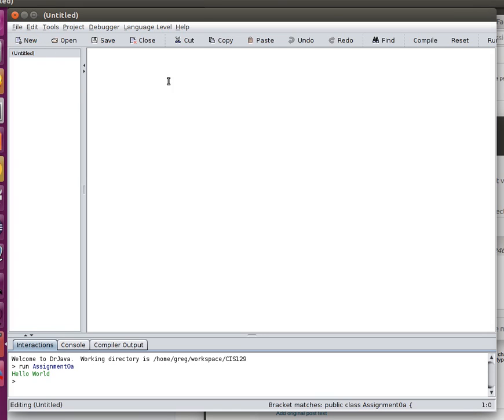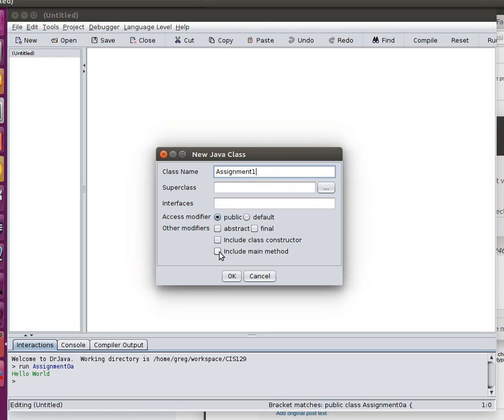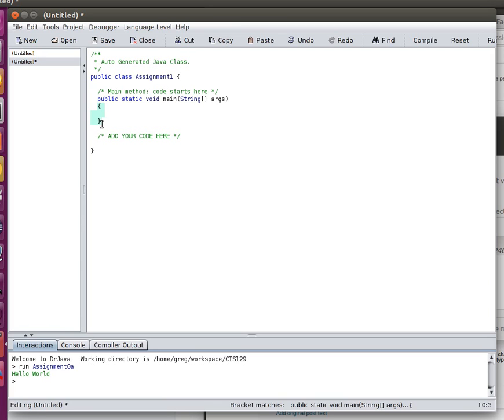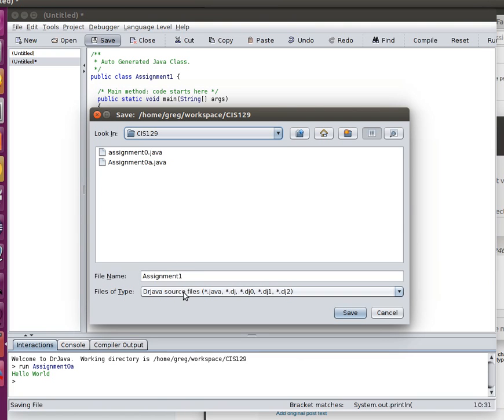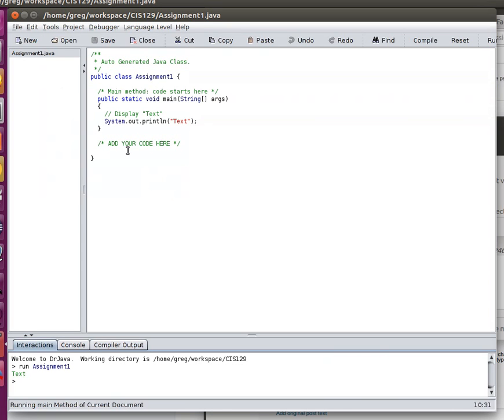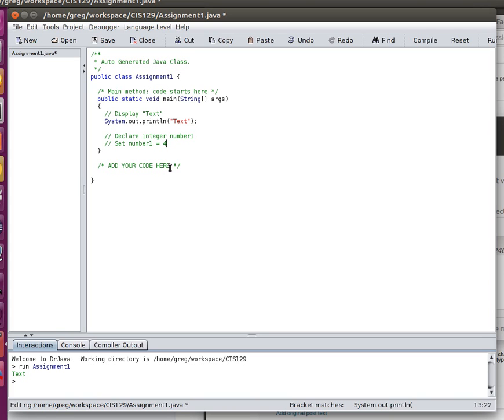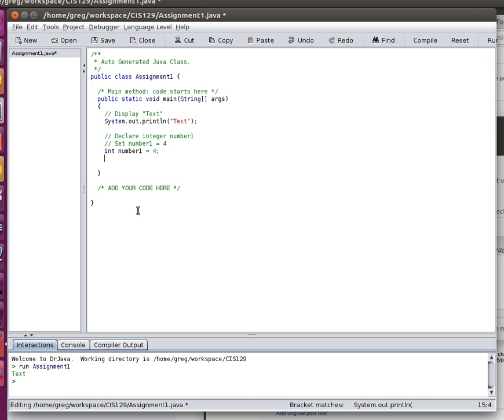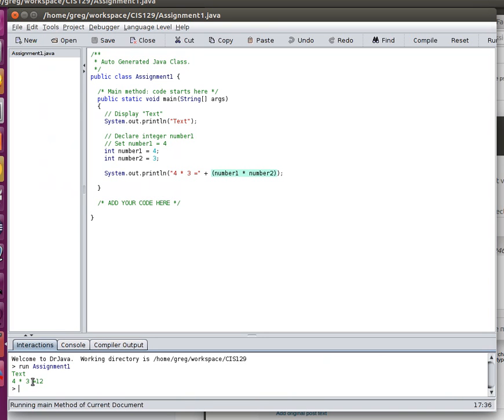Pima Community College CIS 129 - Pseudocode 1 - Java Intro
How to get started making java code in Dr Java based on the pseudocode from the book Programming and Logic by Tony Gaddis